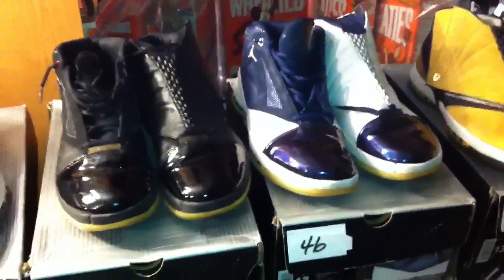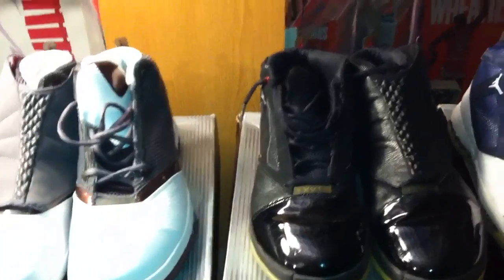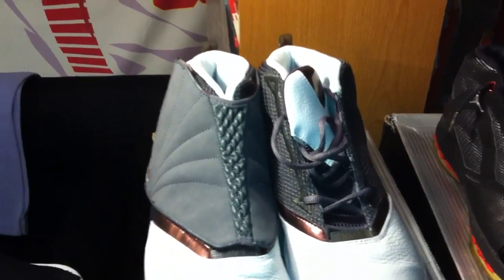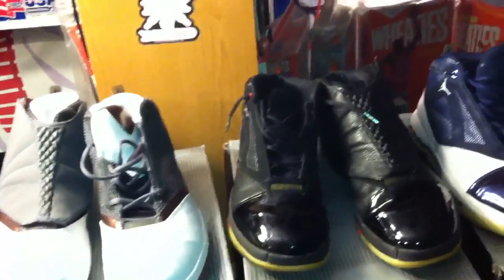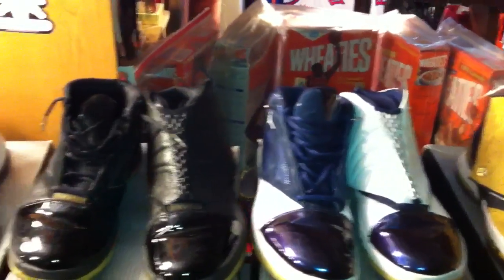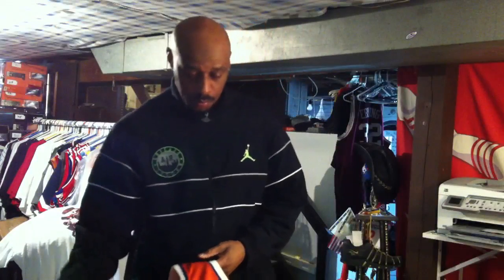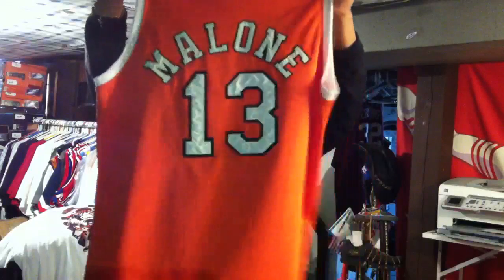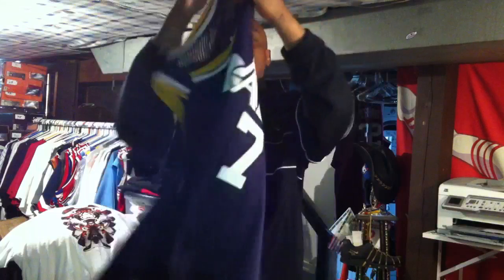2001 AIR JORDAN XVI, Jersey's for sale & Kixpo 2011 in Dallas, TX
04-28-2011 the AIR JORDAN XVI from 2001, Remember Kixpo 2011 in Dallas, TX hosted by Mayor. Hope to see you there. S/O's jstar25, Franalations, SoleDeVida, E-Money, MelDubs, mustonparry, monica1984JERSEY, spaceacex101, loganjbaez, rauls054, GregM055, dubstepslap415, Kenneth, fraydog313